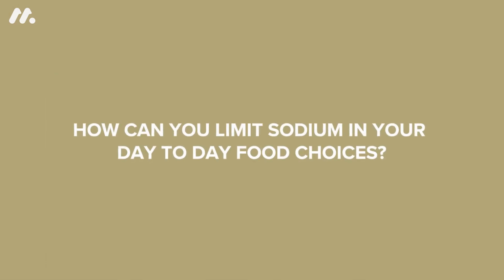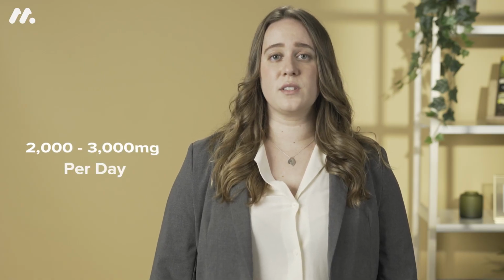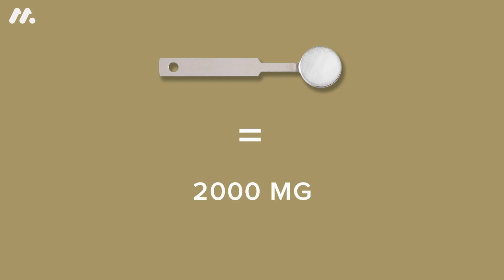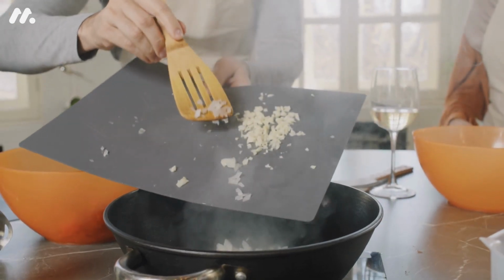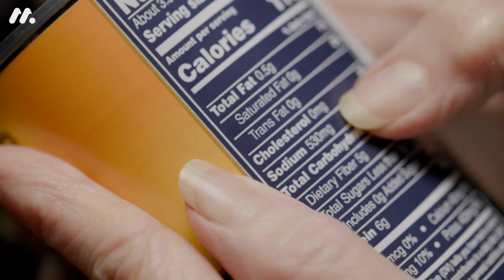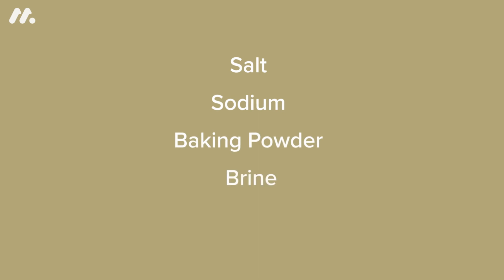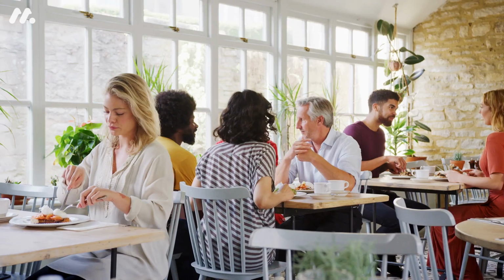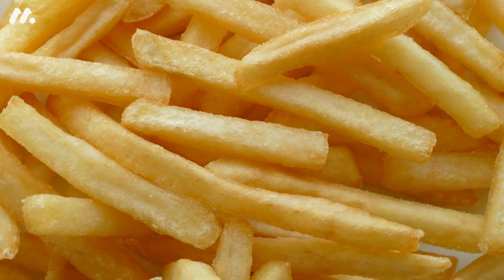How to Limit Dietary Sodium with Heart Failure